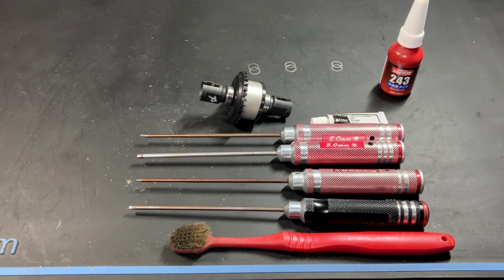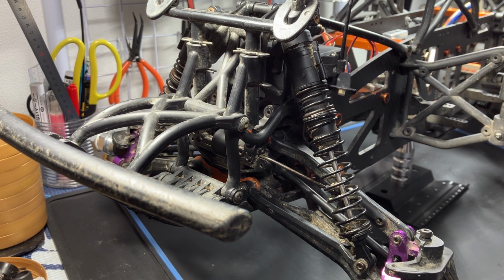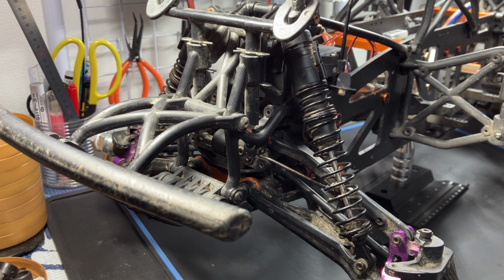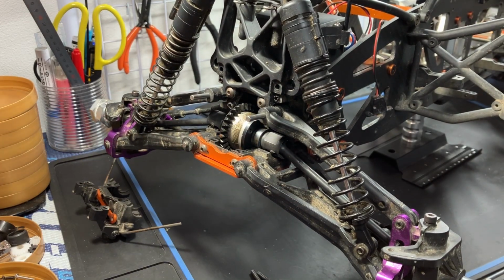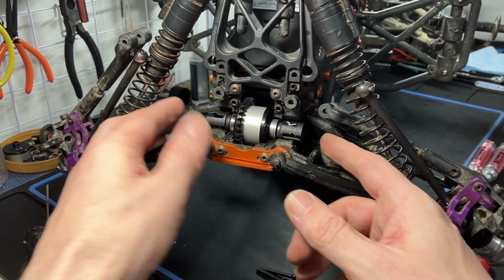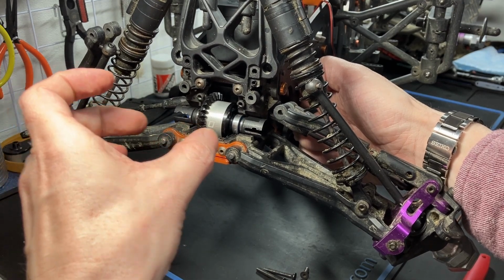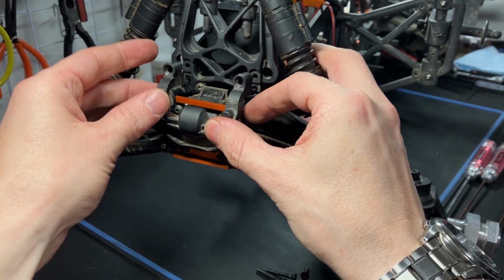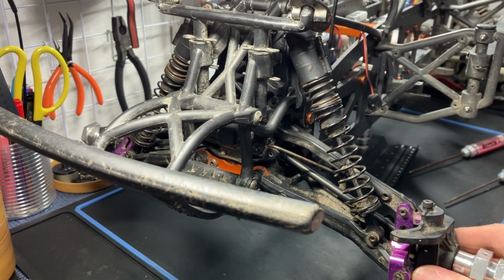HPI Super 5SC Flux - Draco Diff Case 2023 Installation Series (Part 2)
Welcome to the second video in a series installing the Draco Diff Case 2023 in HPI Vehicles. I detail how to install the diff into the HPI Super 5SC Flux while also showing you my vehicle including some of the custom parts I have made.

Check out the first video on how to install the Draco Diff Case in the Savage here:

Find the shims I used here:
Kyosho 8x10mm Shim Pack
Kyosho Part Number 96644